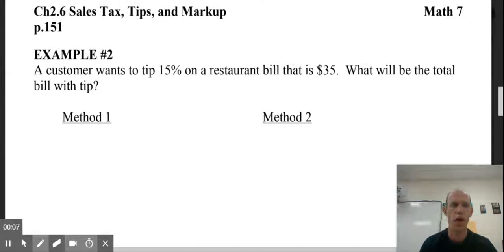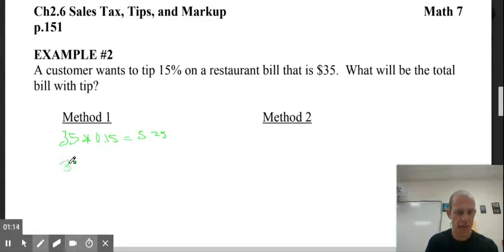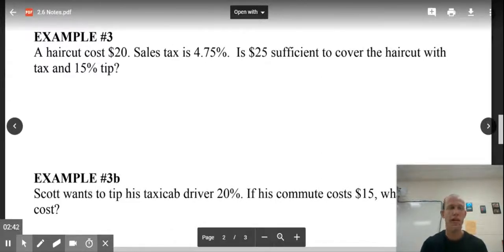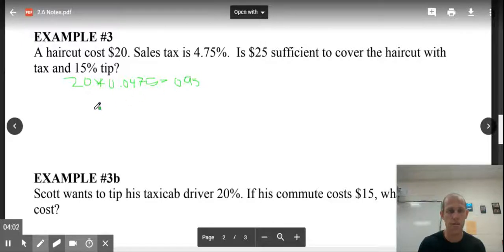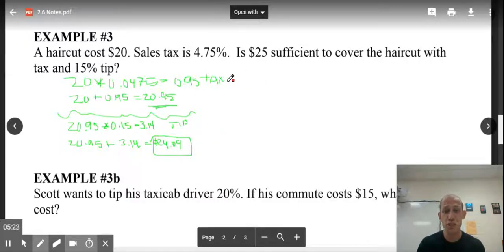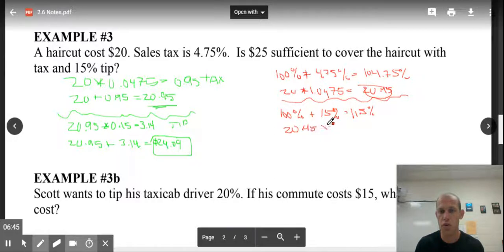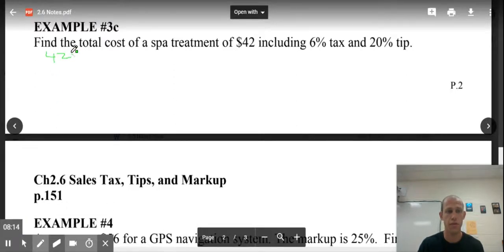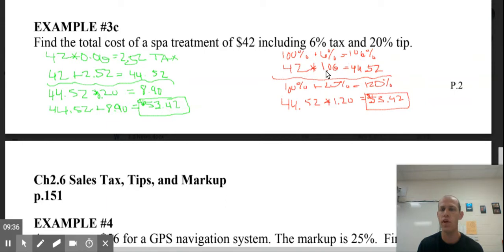[7] 2.6 Sales Tax, Tips, and Markup (Part 2)